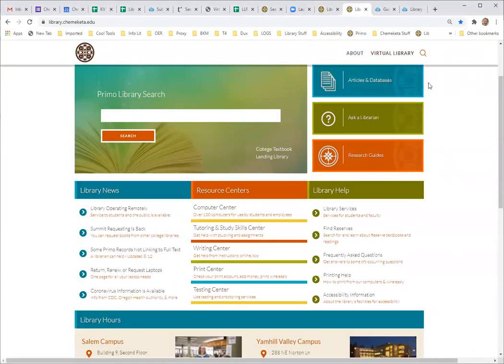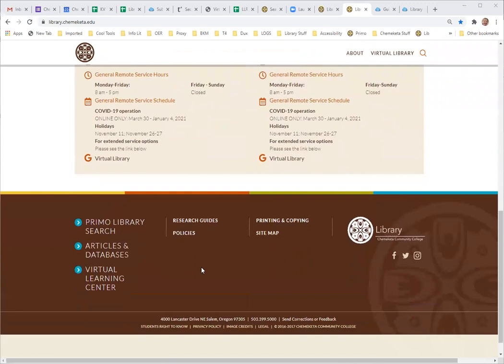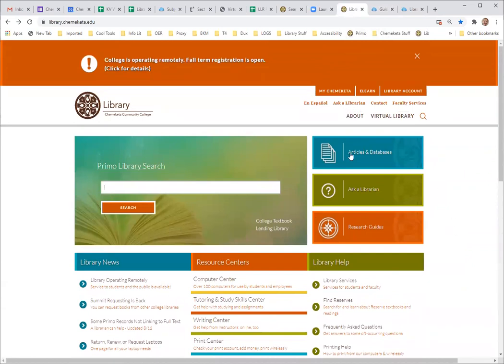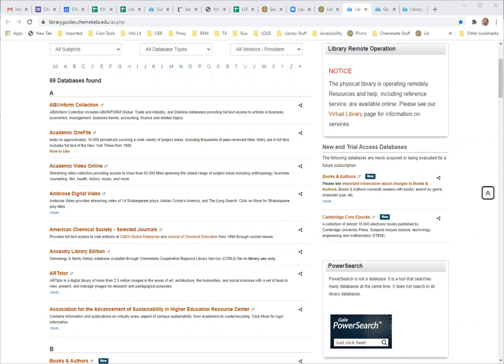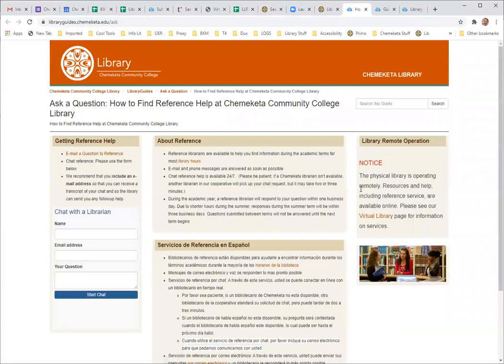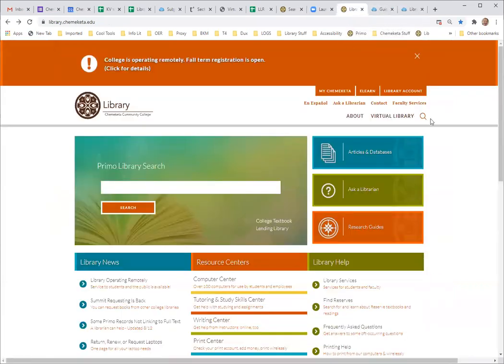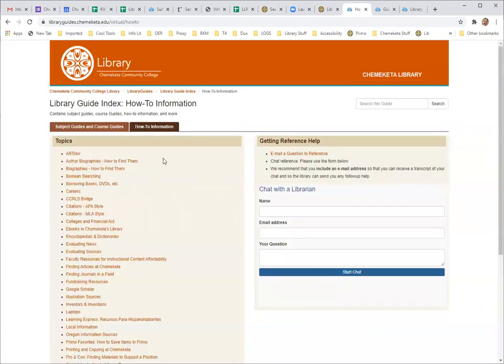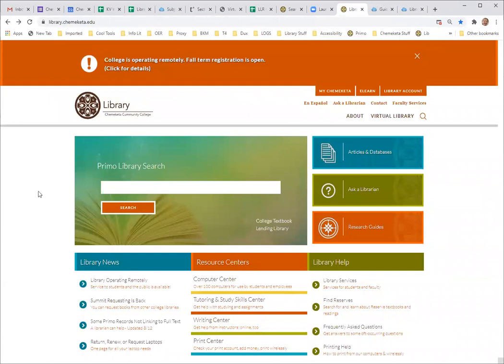Tour of the Chemeketa Library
Takes the viewer on a short tour of the Chemeketa Community College Library home page and the most important features of its site.